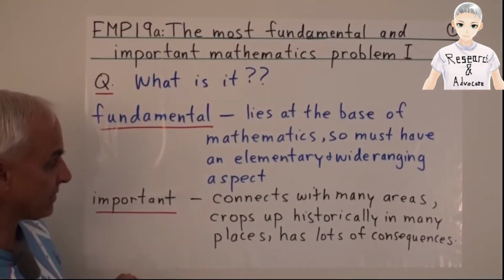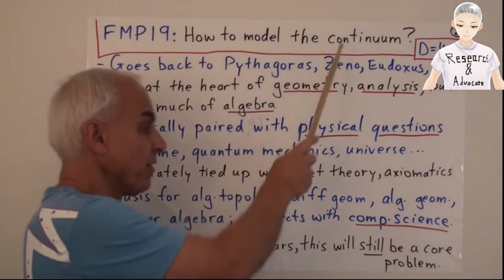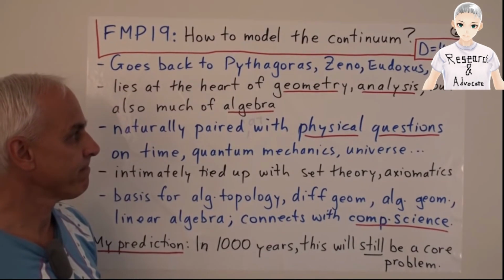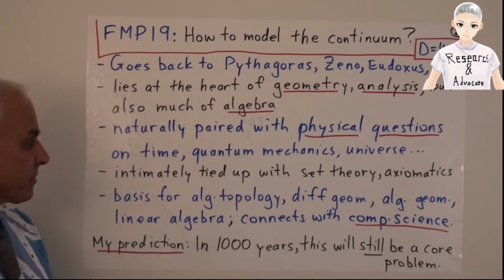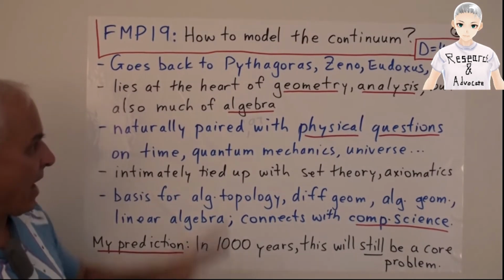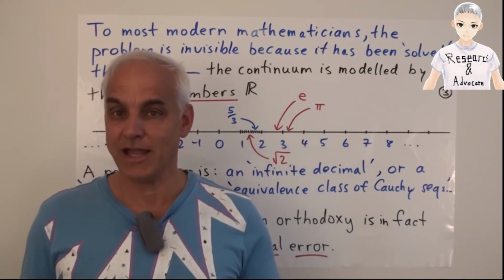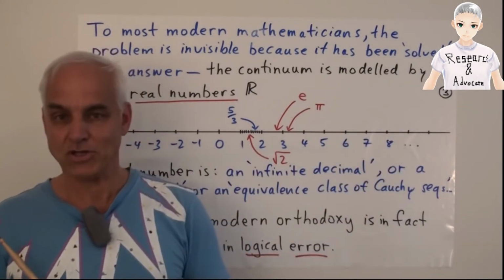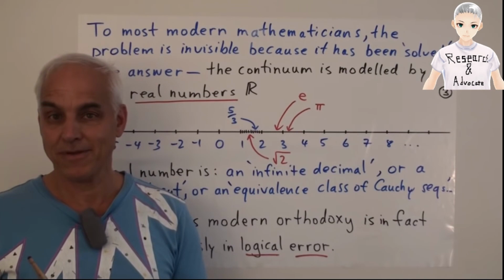Conceptual Foundation of Education #6